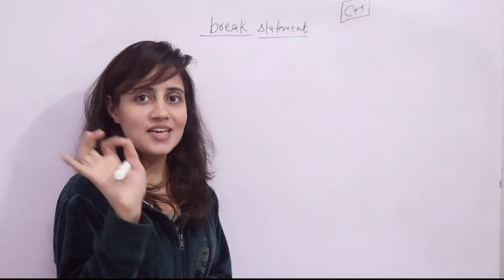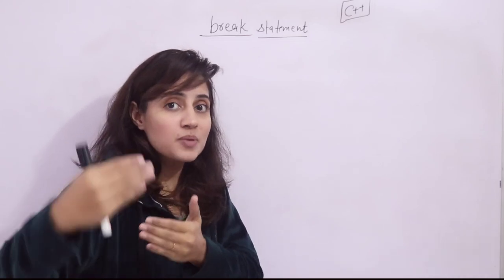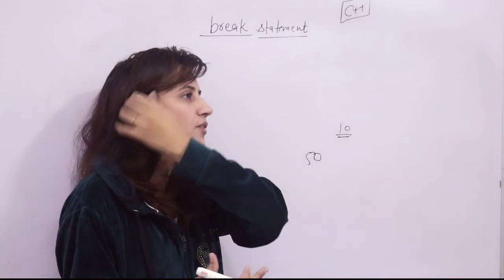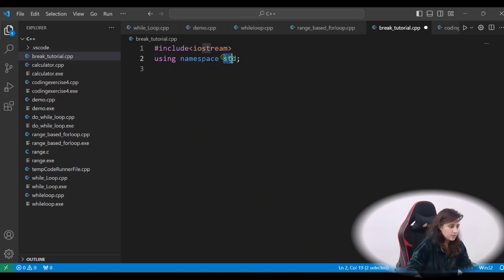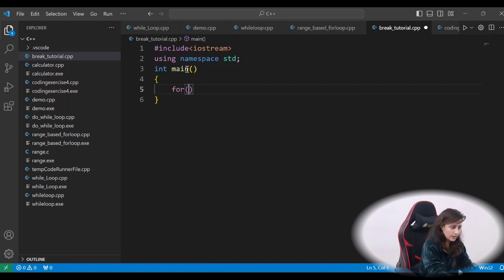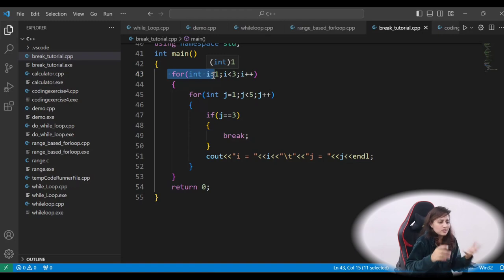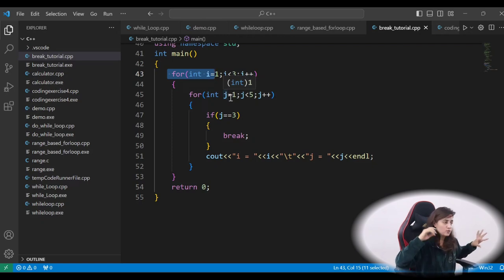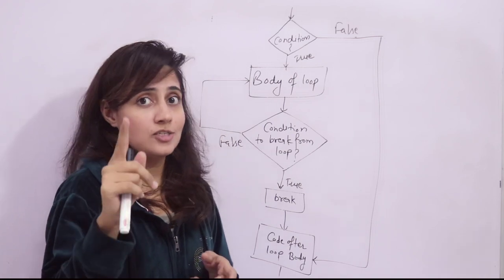break statement in C++ | C++ Tutorials for Beginners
In this C++ Programming lecture we will learn:
- What is break statement in C++
- how to use break in C++
- break in Simple loop
- break in nested loop
- break in Infinite loop